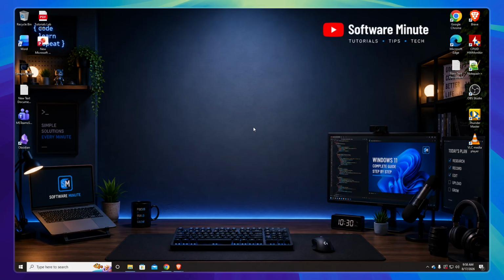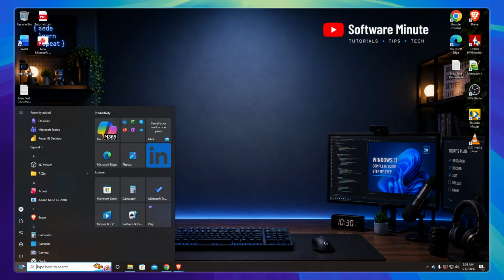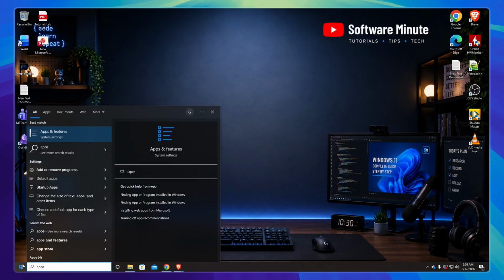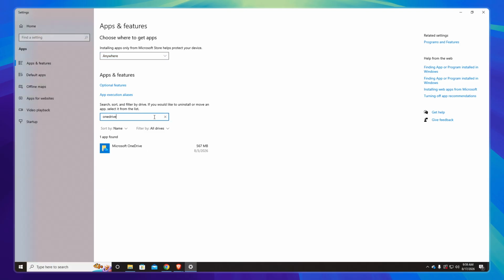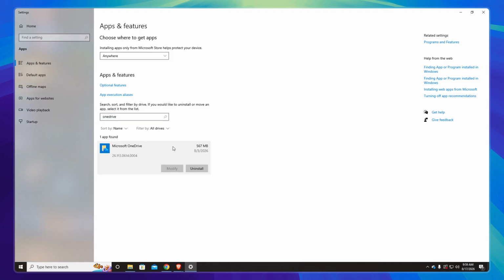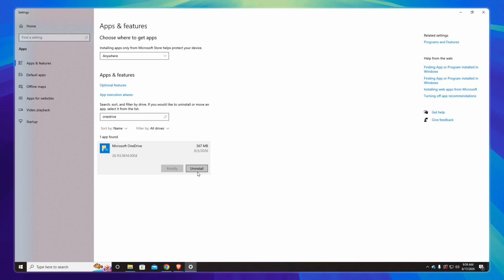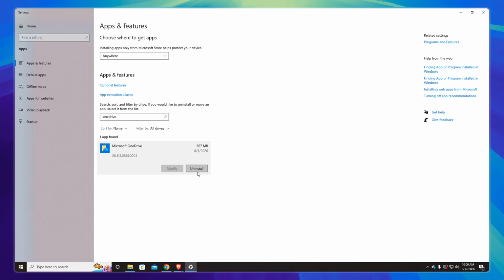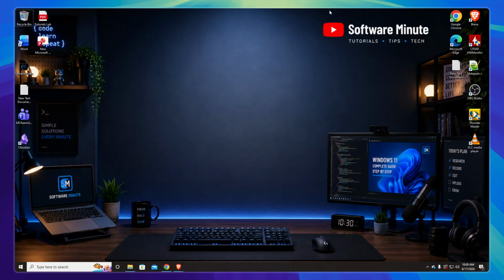How To Delete Onedrive Without Losing Data | Tutorial 2026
By the end of this video, you’ll know how to delete Onedrive without losing files, remove Onedrive from computer and keep data, uninstall Onedrive but save local files, how to unlink Onedrive account safely, disable Onedrive sync without deleting files, stop Onedrive from backing up without data loss, delete Onedrive folder from PC keep documents, completely remove Onedrive from Windows tutorial, uninstall Microsoft Onedrive keeping files on hard drive, how to get rid of Onedrive safely, remove Onedrive from desktop without losing pictures, safely delete Onedrive cloud storage data preservation